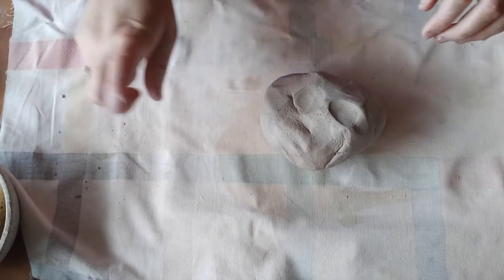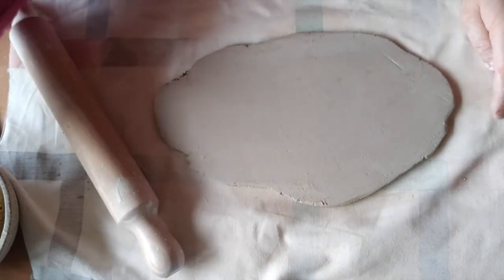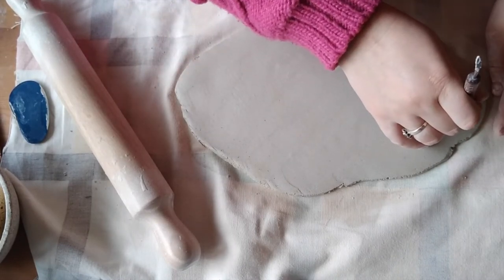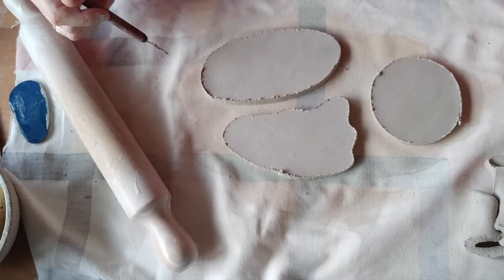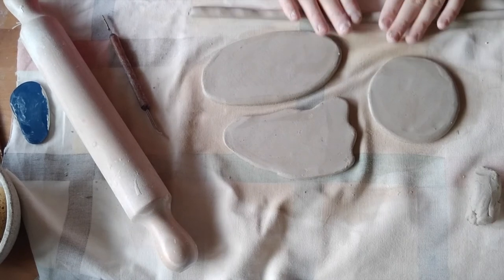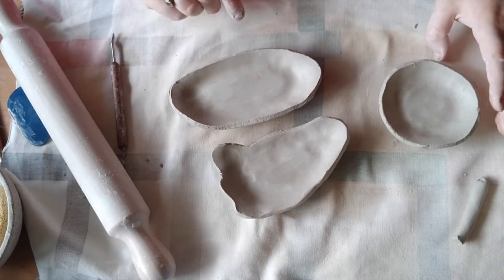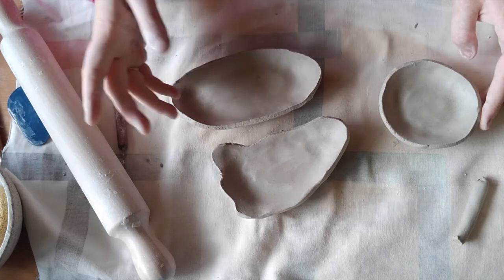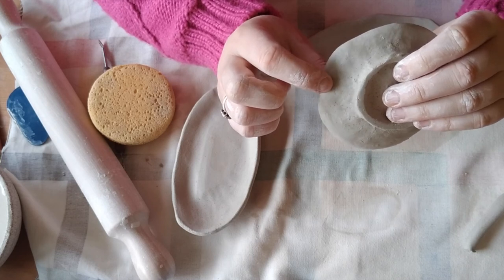SMALL PLATES! How to make a Trinket Dish!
"I Made That! a Beginners guide to handbuilding ceramics" is a book available for digital purchase through my website! cute illustrations and simple instructions including infor about product design, basics of clay, handbuilding techniques and more! Buy my Ebook here:

This tutorial talks you through how to make a small ceramic plate. Clay is a therapeutic and tactile material which makes it perfect for Activities during lockdown!

This video discusses the basics of how to create a small trinket dish with a foot ring.

If you are interested in any of the pieces shown in this video:

Remember to sign up to the mailing list!

Happy Making!